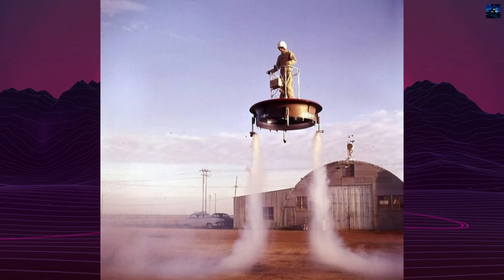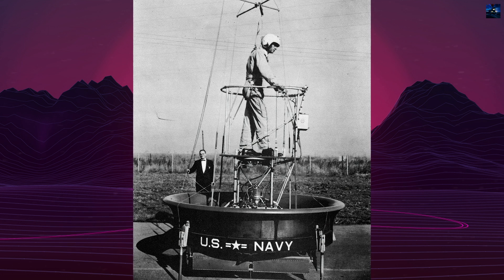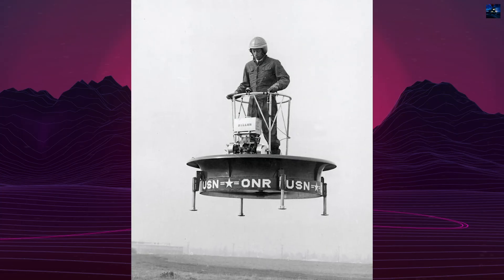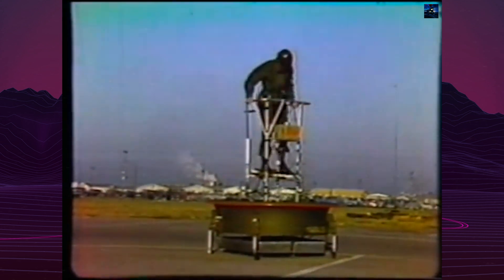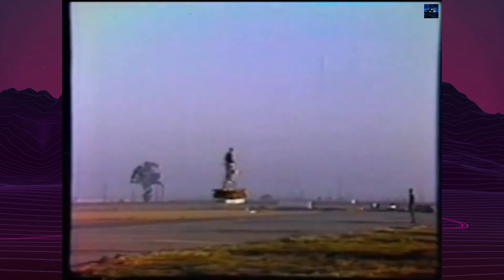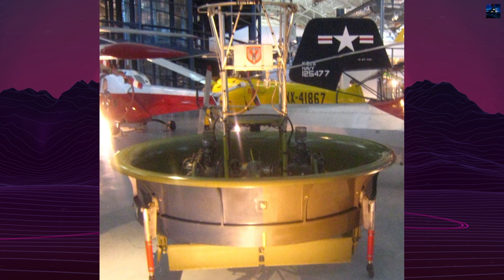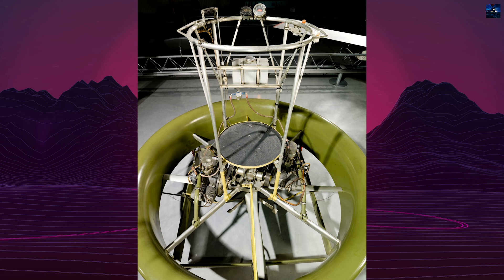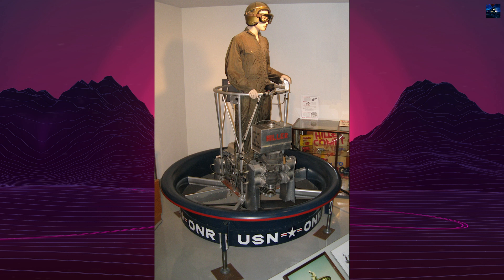Hiller VZ-1 Pawnee: Stanley Hiller’s Flying Platform That Defied Gravity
The Hiller VZ-1 Pawnee, an incredible ducted fan VTOL aircraft from the 1950s, remains one of the most fascinating innovations in aviation history. Designed to offer soldiers unparalleled mobility on the battlefield, this one-man flying platform was a marvel of engineering, blending unique kinesthetic control with state-of-the-art ducted fan technology. Despite its groundbreaking design, the Hiller VZ-1 Pawnee never entered production, but its influence on modern vertical flight technology and UAVs is undeniable. Join us as we explore the origins, development, and legacy of this revolutionary flying machine, and discover why it still captivates engineers and aviation enthusiasts worldwide.

00:00 - Intro Retro Transport
00:05 - Hiller VZ-1 Pawnee History
03:30 - Outro Retro Transport